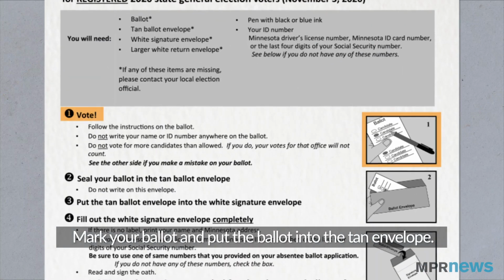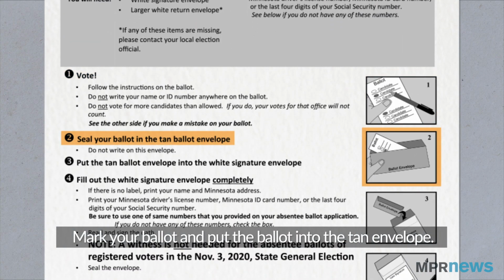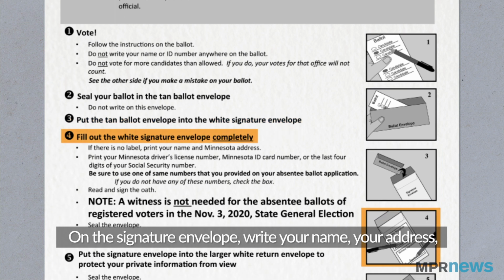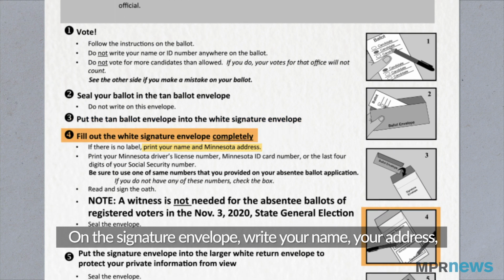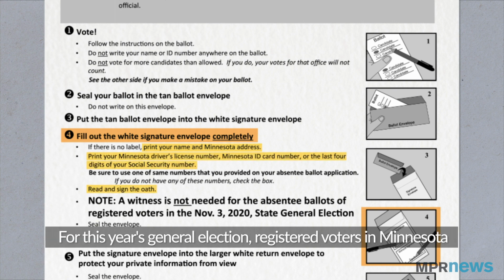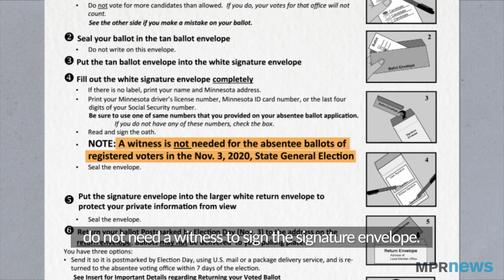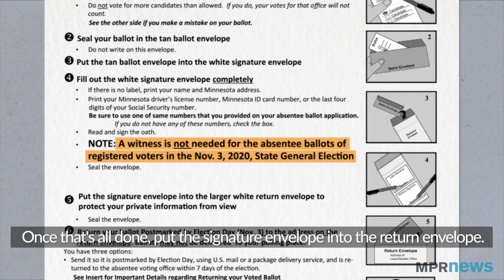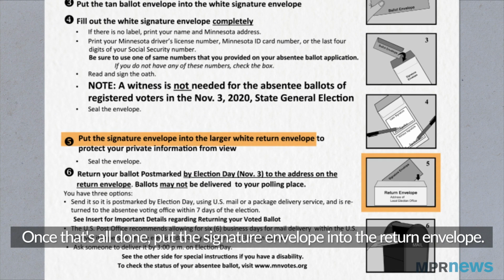Election 2020: How to vote by mail in Minnesota's general election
*Editor's note (Oct. 29, 2020): A federal appeals court on Thursday ruled that election officials must set aside any ballots that arrive after Election Day. The Secretary of State's office now advises voters to drop off their absentee ballots in person if they haven't returned ballots yet.

If you have cast your ballot via mail or are considering doing so this November, you may have a series of questions about the process. Watch this video to learn how to vote by mail in Minnesota’s November general election in less than three minutes.